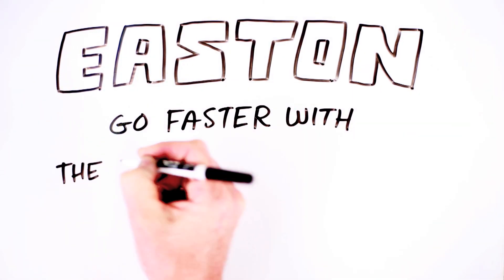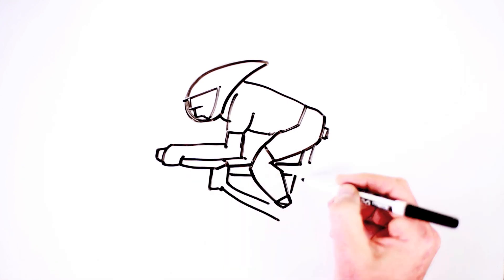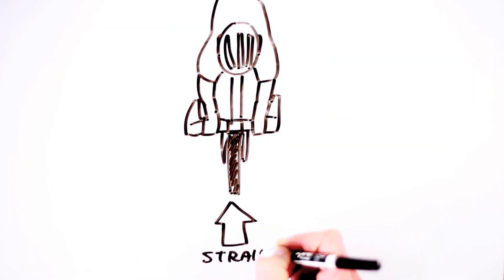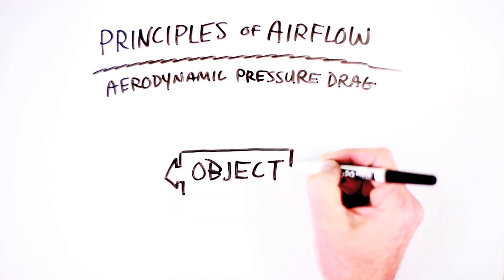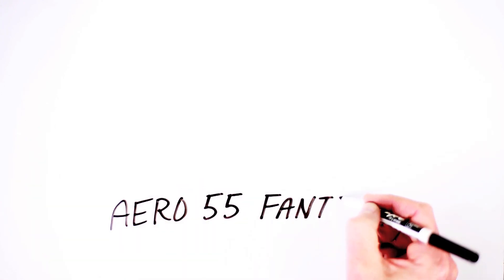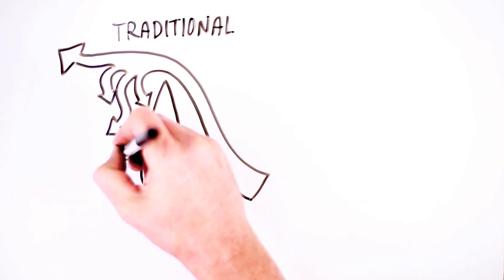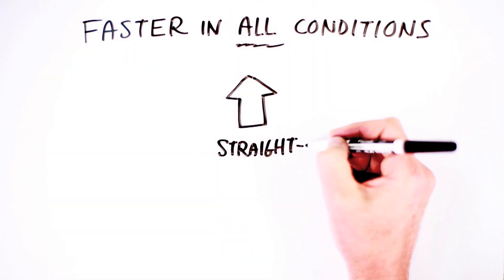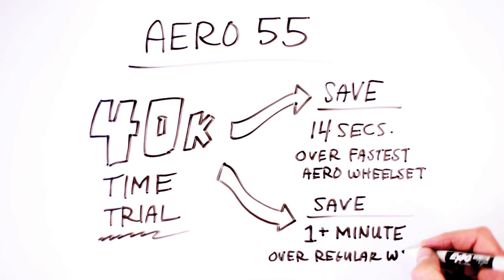Easton Cycling: Why Aerodynamics Matter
Go faster and further while expending less energy: When you're riding anything but a steep climb, up to 90-percent of your energy is spent simply fighting wind resistance.

Improving your aerodynamic efficiency is like getting a boost of free speed—you can go faster and travel further while exerting less energy.  If you're a competitive cyclist, you must be concerned with aerodynamic efficiency.

The EC90 Aero 55—with its advanced Fantom rim shape—is the most aerodynamic road wheelset on the market today. In a 40-kilometer time trial, these wheels are more than 14 seconds faster than their closest competitors.